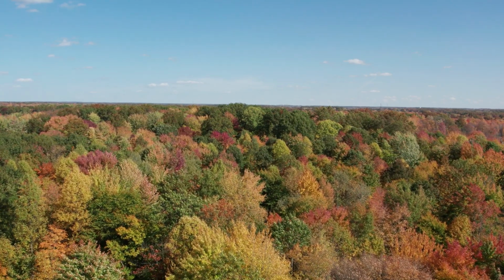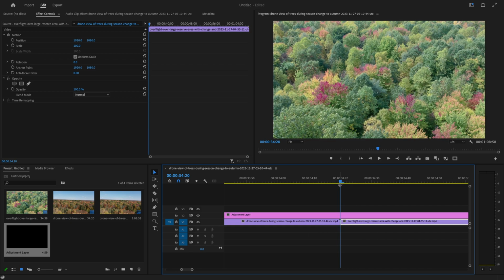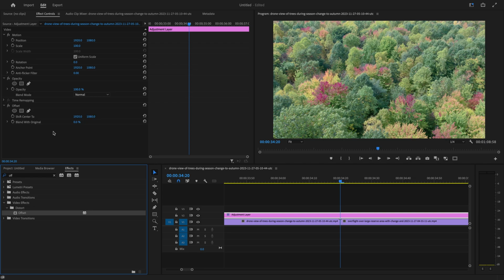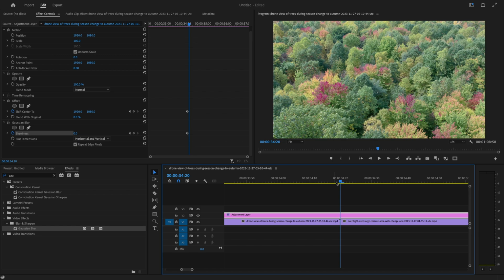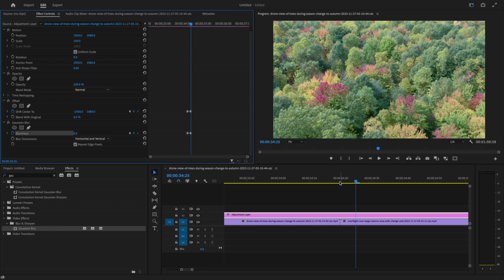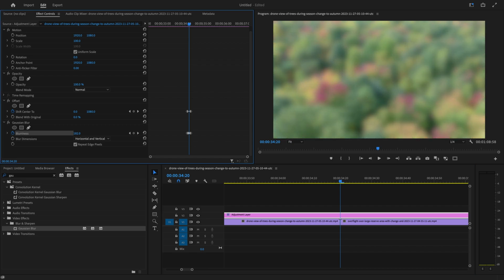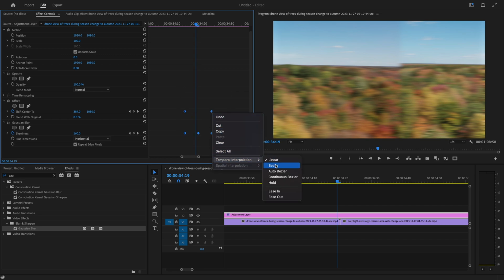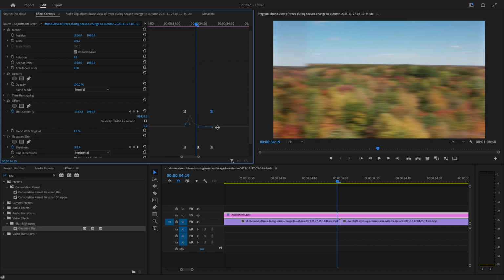Seamless Whip Pan Transition Tutorial in Premiere Pro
premiere pro whip pan transition
premiere pro pan transition
camera whip transition
whip pan
transition
tutorial
premiere pro transition tutorial
adobe

Keyframes in Premiere Pro,
Keyframe animation,
Adobe Premiere tips,
Premiere Pro keyframes explained,